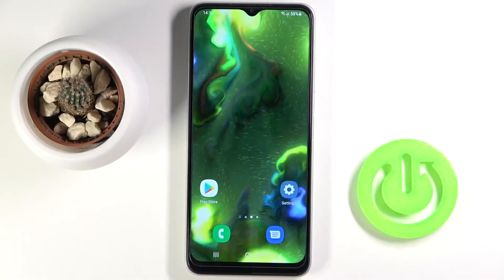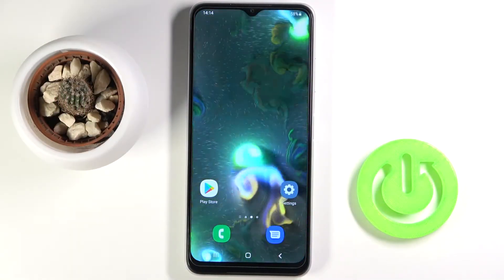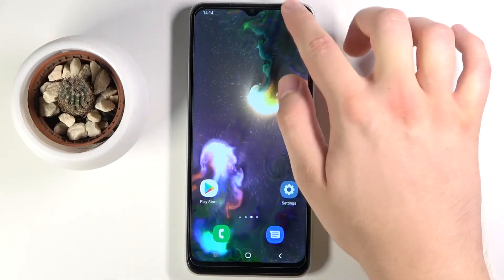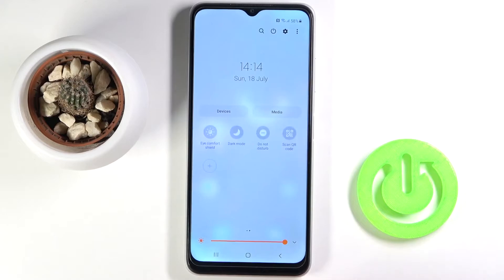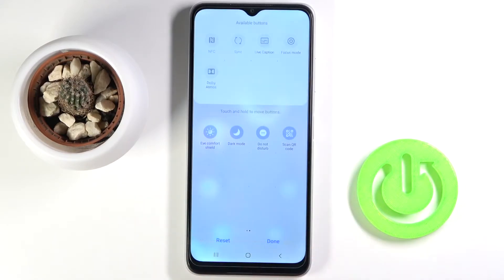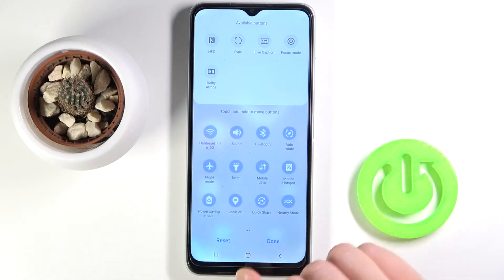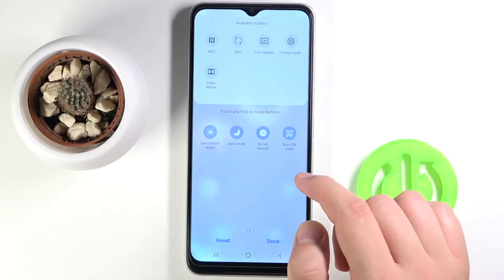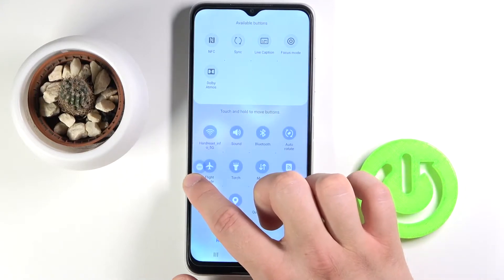How to Customize Notification Bar Shortcuts on SAMSUNG Galaxy F22 – Adjust Top Menu Apps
Do you want to check out how to smoothly adjust notification bar shortcuts in SAMSUNG Galaxy F22? Interested in how to personalize applications on the SAMSUNG Galaxy F22 top menu? Find out the enclosed instructions, where we show you how to manage the apps on the SAMSUNG Galaxy F22 notification bar. If you want to decide what kind of shortcuts Samsung top menu is holding, follow the attached instructions and check out how to do it easily. Let’s find out the video guide and learn how to set the most wanted shortcuts on the notification bar in SAMSUNG Galaxy F22. Visit our HardReset.info YT channel and discover many useful tutorials for SAMSUNG Galaxy F22.

How to personalize shortcuts in the SAMSUNG Galaxy F22 notification bar? How to adjust the shortcuts panel in SAMSUNG Galaxy F22? How to personalize the top menu in SAMSUNG Galaxy F22? How to set up a notification bar in SAMSUNG Galaxy F22? How to customize top menu shortcuts in SAMSUNG Galaxy F22?